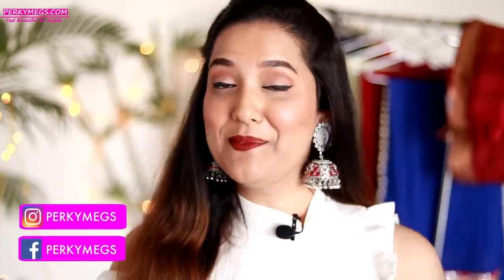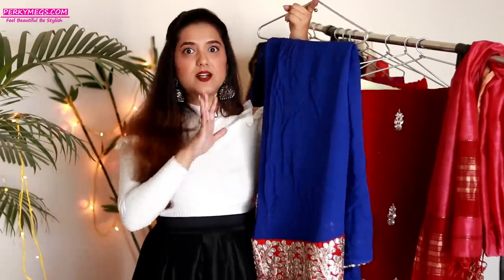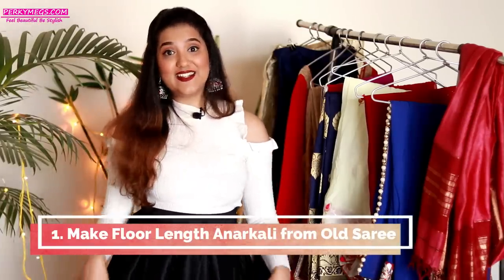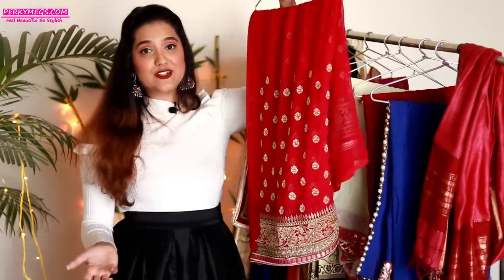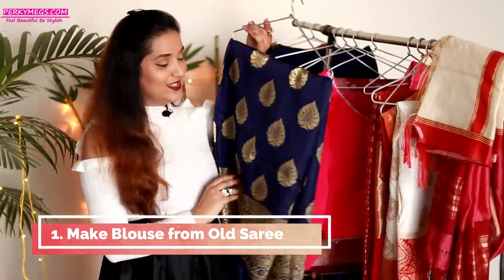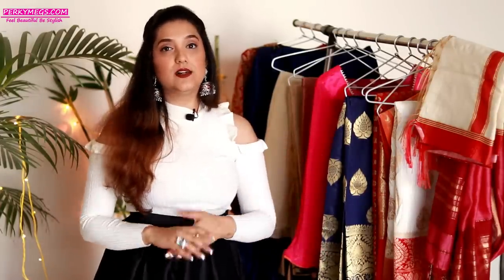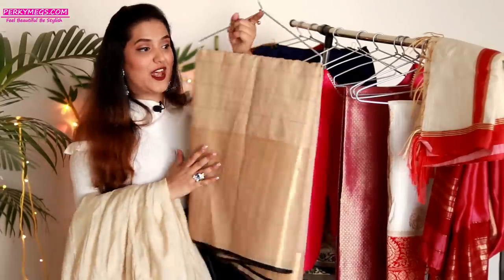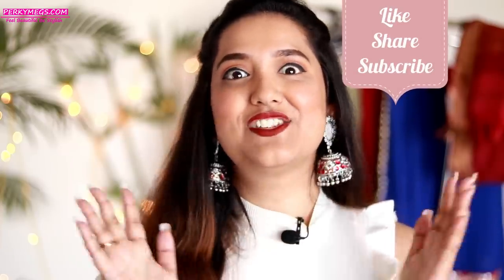8 Ways To Reuse Old Sarees | How to Reuse Old Sarees to make new Outfits | Perkymegs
How to Reuse Old Sarees to make new Outfits